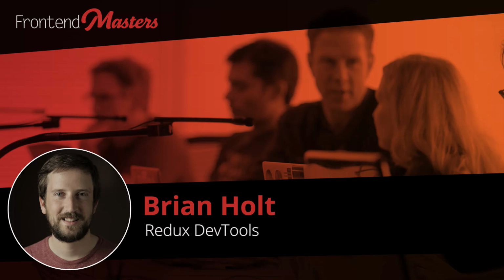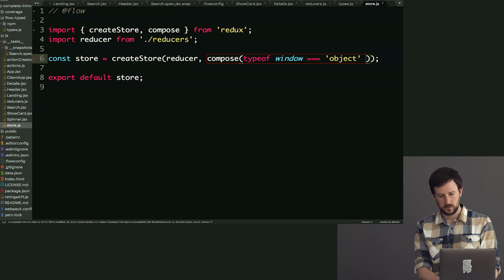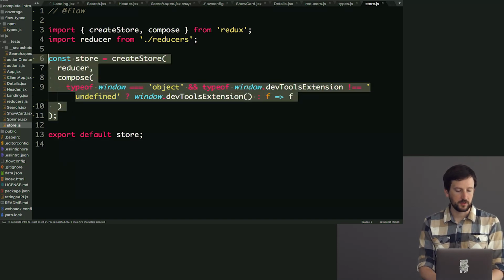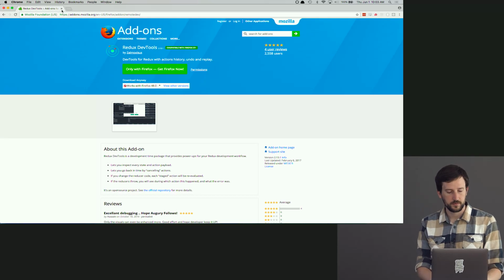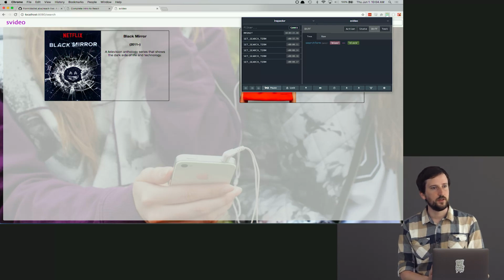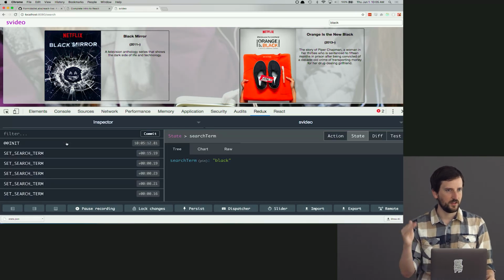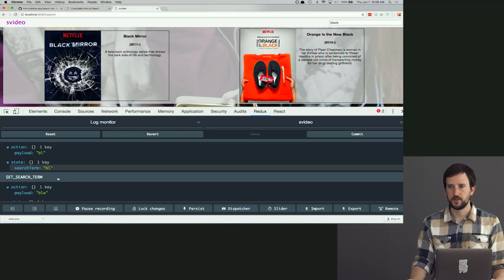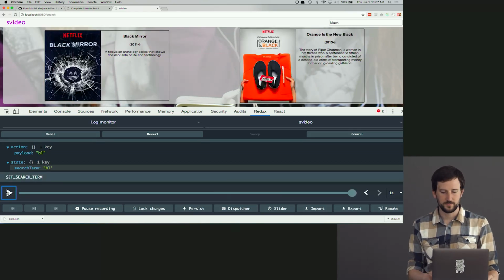9 14 redux devtools